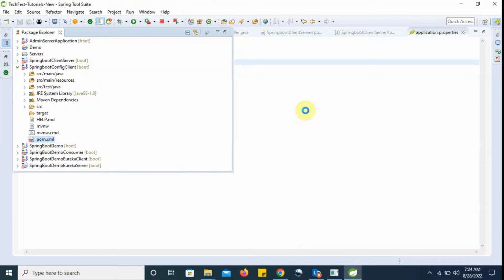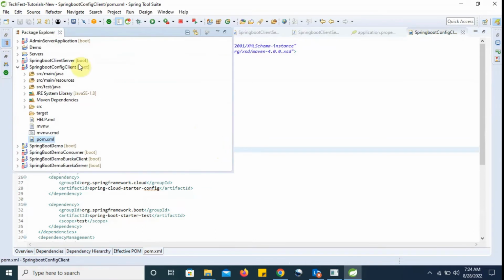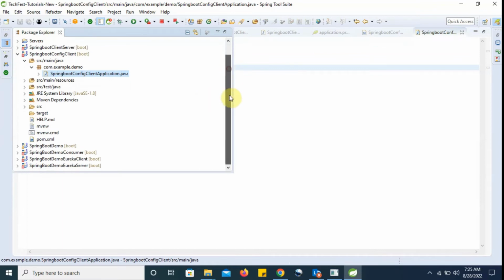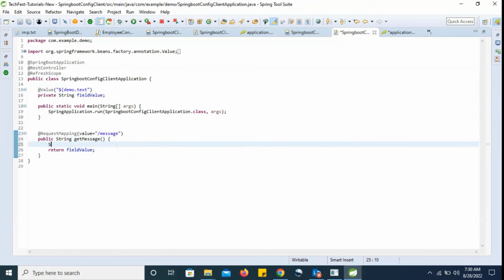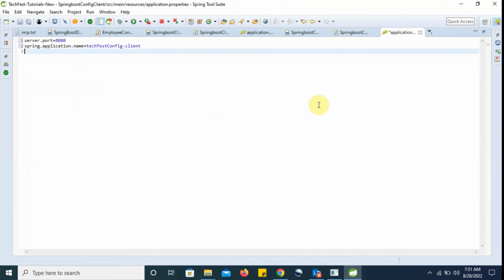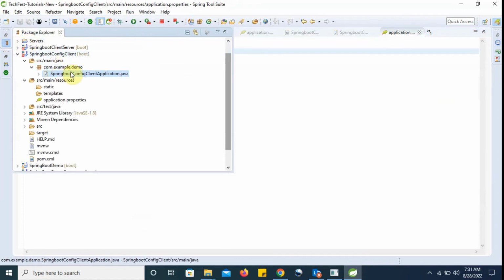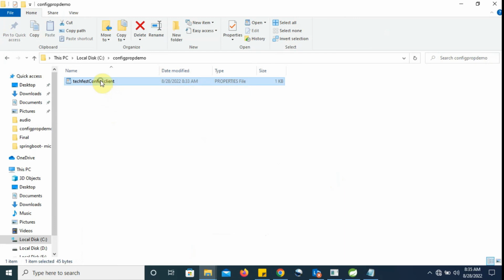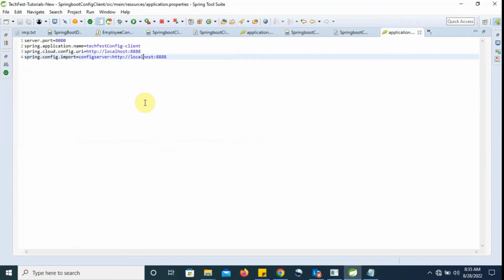How to Fetch Properties from Config Server in Spring Boot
In this video we are discussing about how can we create any microservice as config client and register with config server .

Once microservice will defined as config client we can perform  loading property file values from config server.

To make any microservice as config client and register with config server.
we need to add config client dependencies and also mark main class with annotation  .

Other important spring boot video links are -

spring cloud config client
spring cloud config client example
spring-cloud-config-client maven
spring-cloud config client dependency
spring boot config client example
spring cloud config server
what is config client in spring boot
what is @RefreshScope
what is a config server
how do I connect to a configuration server
Quick intro to spring cloud configuration
SpringCloud: Config Client
Springboot: Config Client
Config client in spring boot microservice
Config client – microservice
Spring Boot – Cloud Configuration Client
Setting Up a Spring Cloud Config Client
Understanding Spring Cloud Config Client with Example
Spring Cloud Config Server and Config Client
Spring Cloud config properties

spring boot config server example
spring cloud config server local file example
config server in microservices
spring-cloud-config-server maven
how to read properties from spring cloud config server
what is config server in spring boot?
how does spring boot connect to config server?
why do we need config server in spring boot?
spring cloud config server example
spring cloud config server properties
techfest java
java microservices
microservices tutorial
spring cloud microservices
spring cloud
spring cloud tutorial
spring boot config client
cloud configuration
cloud config server spring boot
spring cloud config
spring cloud config client tutorial